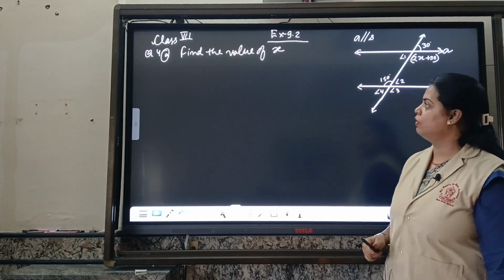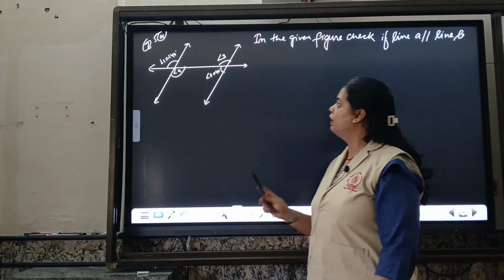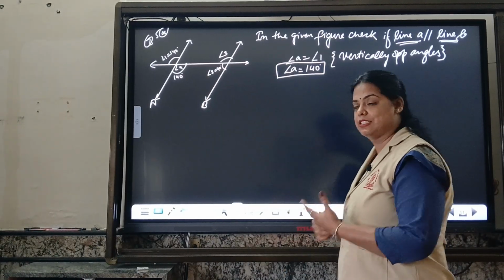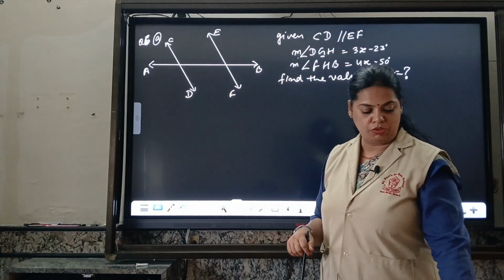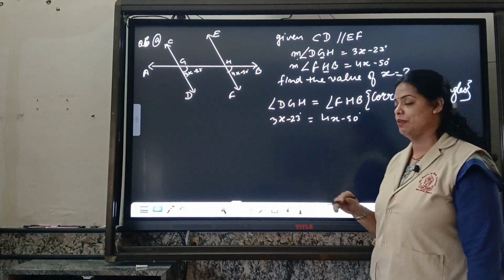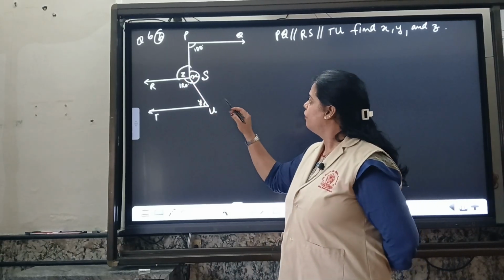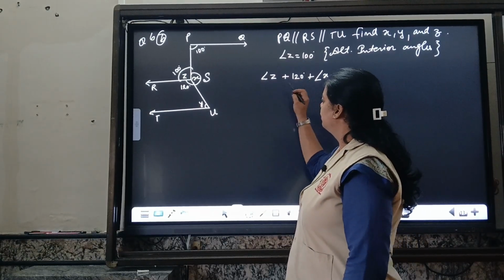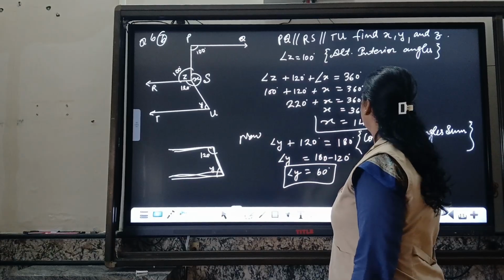23 August 2025